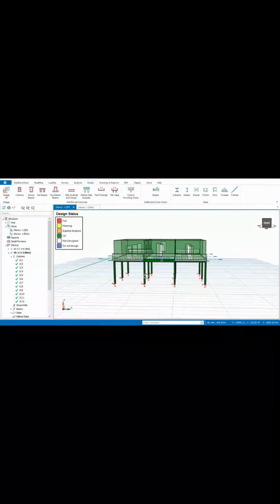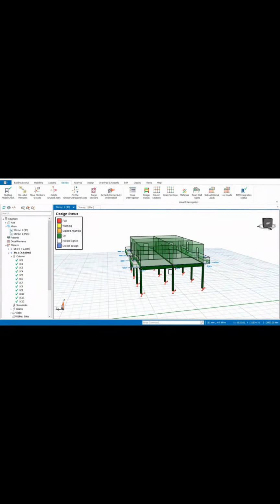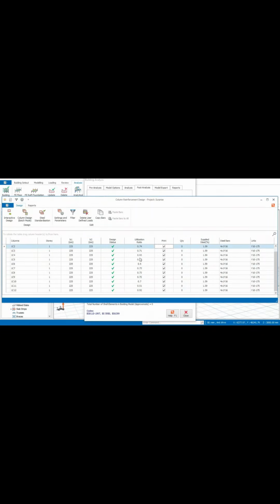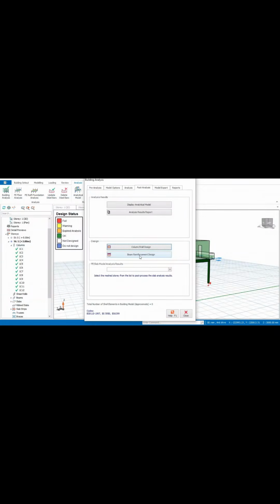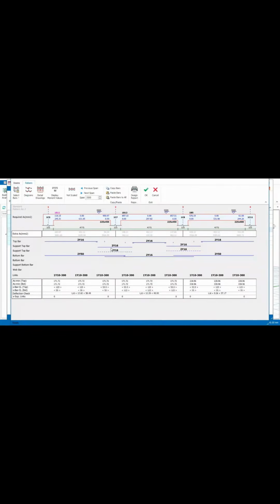HOW TO MANUALLY DESIGN REINFORCED CONCRETE BEAMS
This is a tutorial video on how to manually design beams and interpretation of beam detailing in Protastructure.

Don't forget to subscribe to our channel for more videos on how to use the Protastructure software and turn on your notification bell to be the first to see our latest tutorial videos.